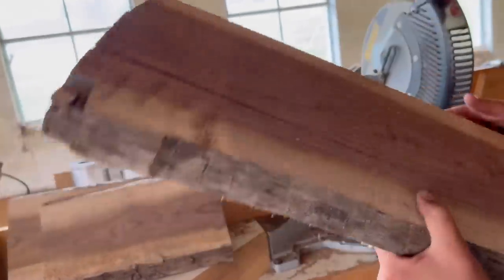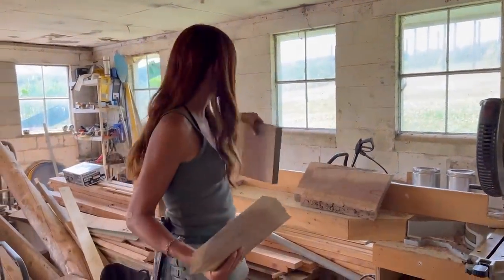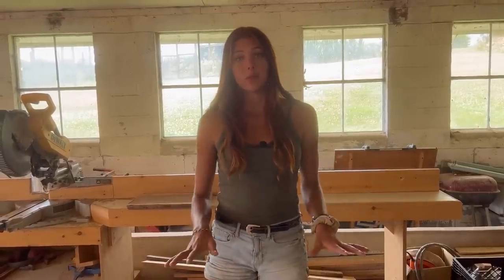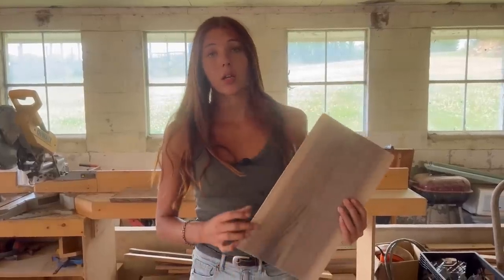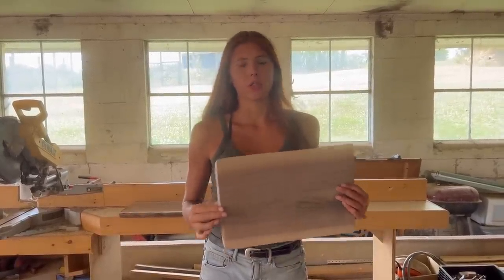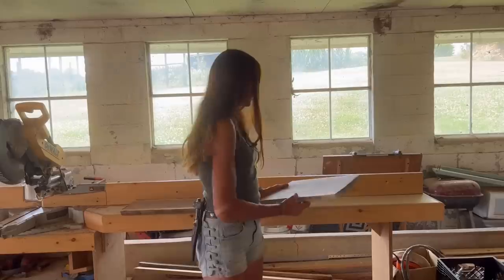Wrapping Up the Week by Making Walnut Cutting Boards!